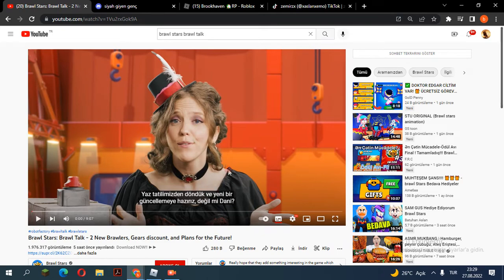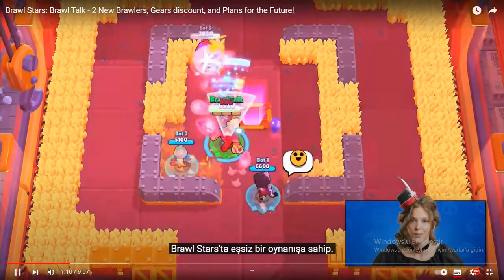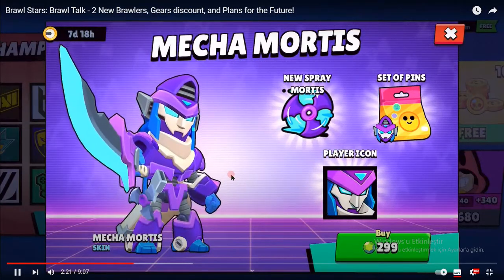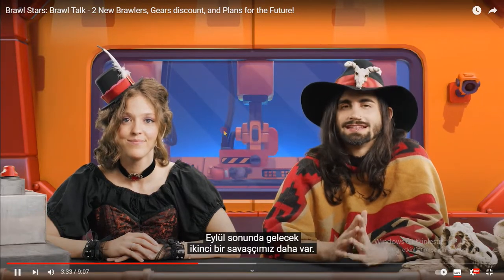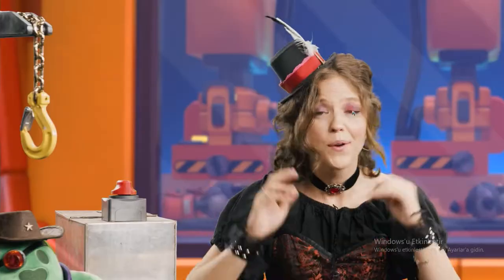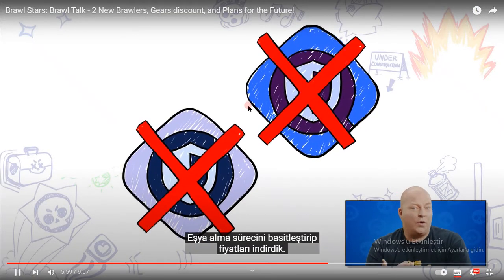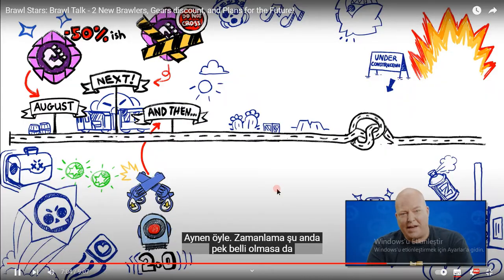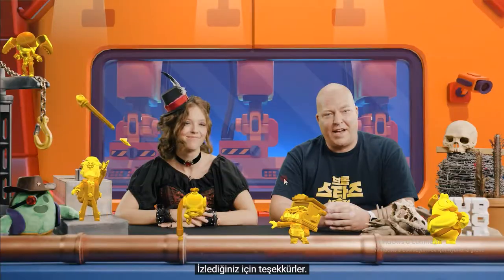brow tak{yeni karak sam güzel karakter